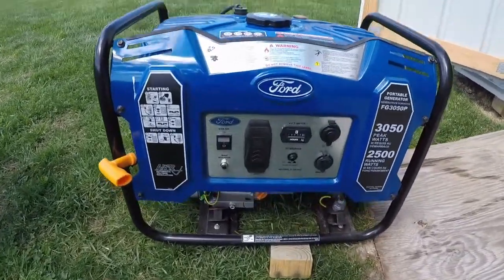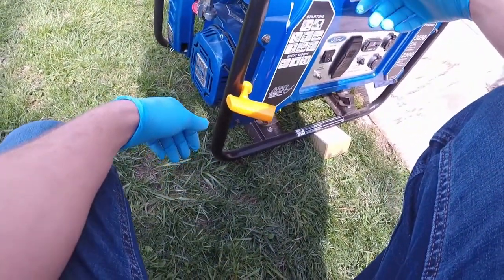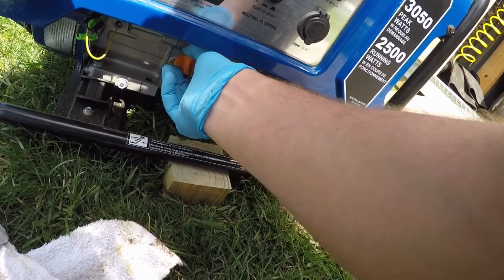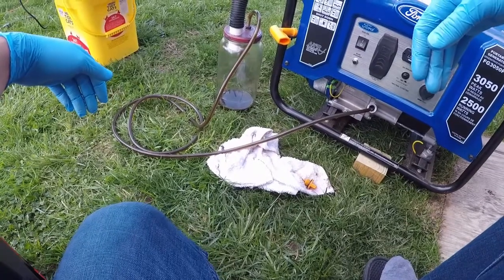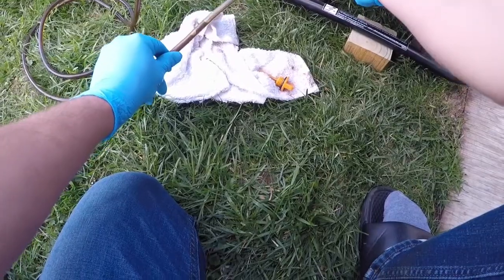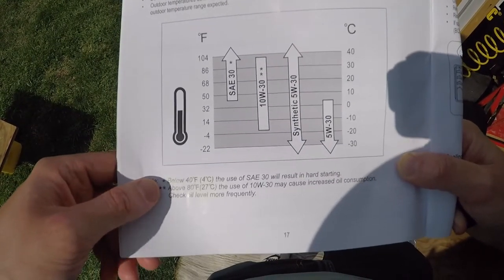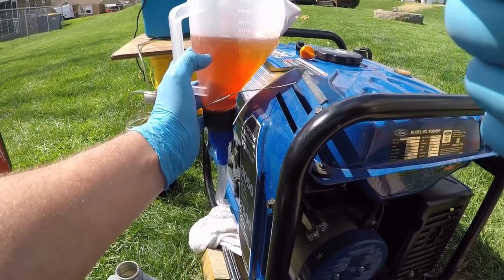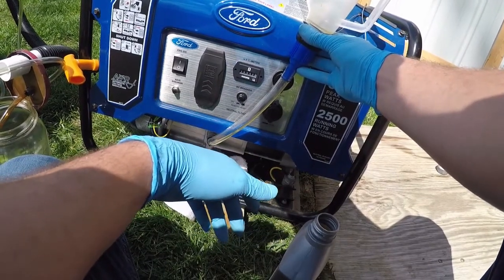Small Engine (Generator) Oil Change Using Homemade Fluid Extractor 2.0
Using my updated vacuum extractor, I change the oil in my generator. Amazon links for products used are below if you are interested. Also, check out the How To video for this vacuum extractor linked